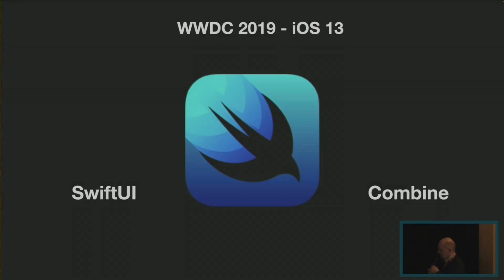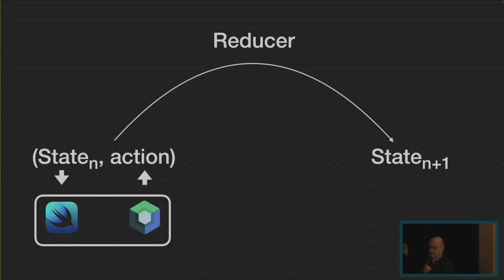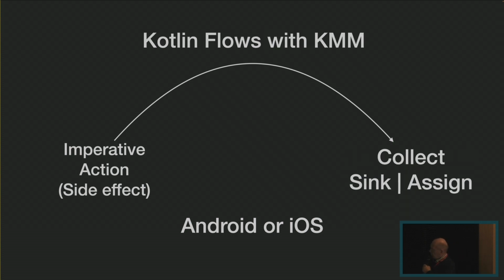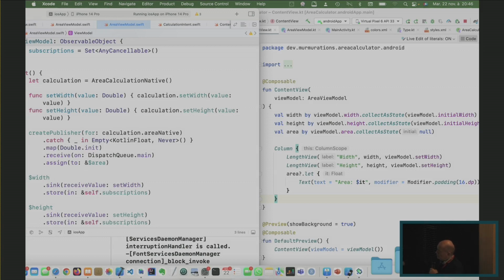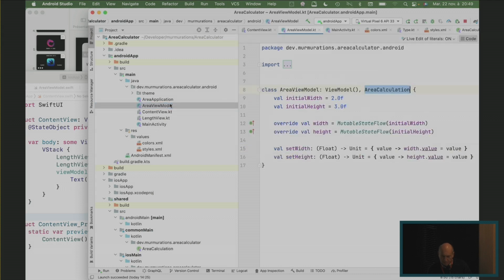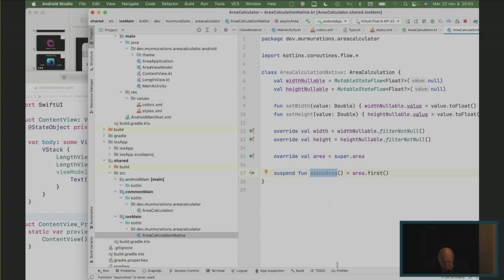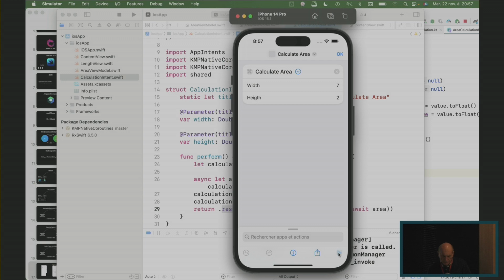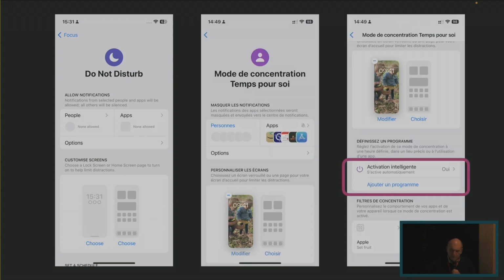Jetpack Compose and KMM could change the life of a mobile developer - Etienne Vauytherin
Meetup de Novembre 2022 chez BlaBlaCar